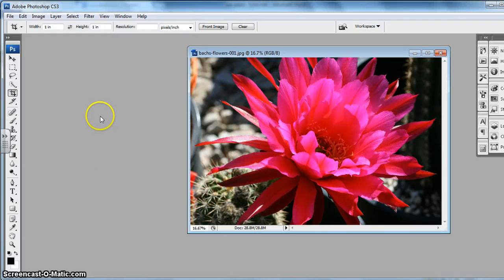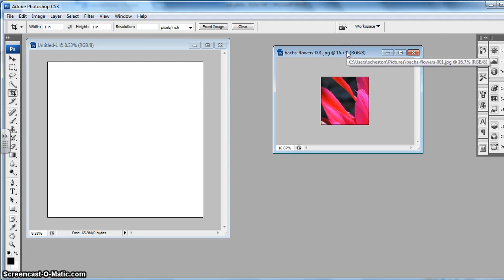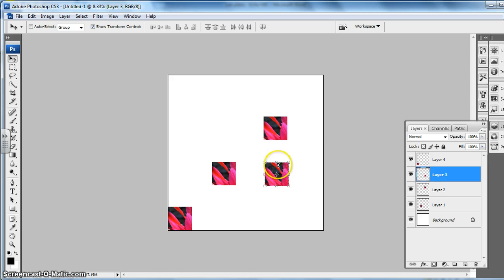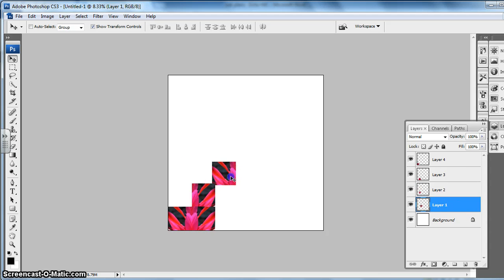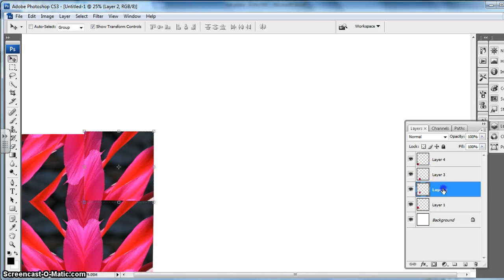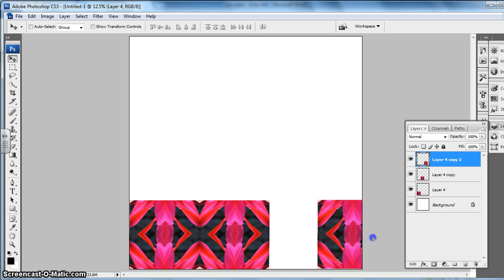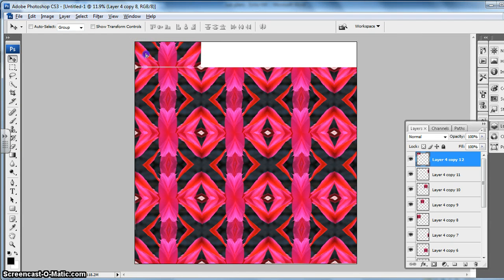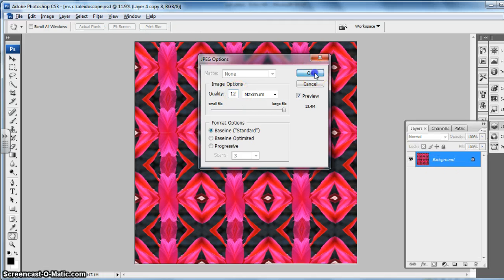Creating a Kaleidoscope